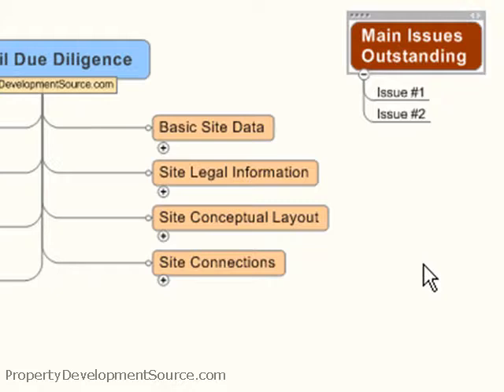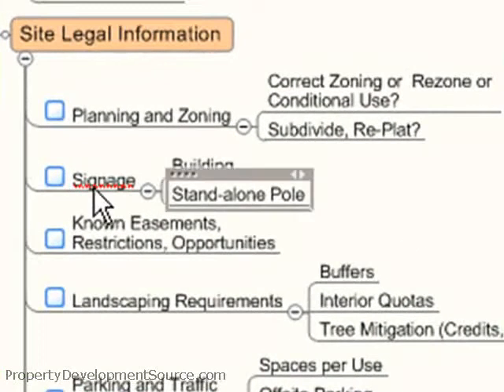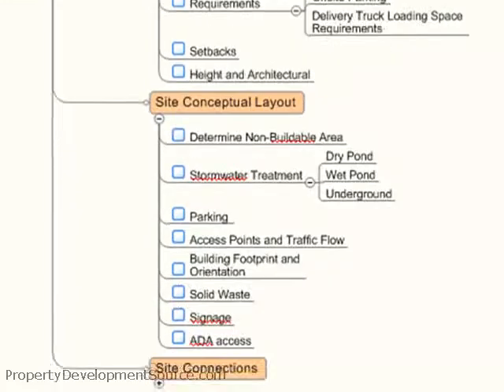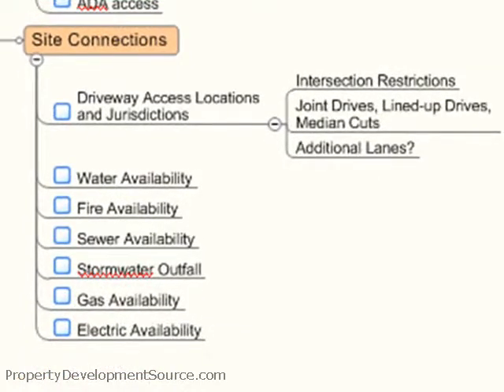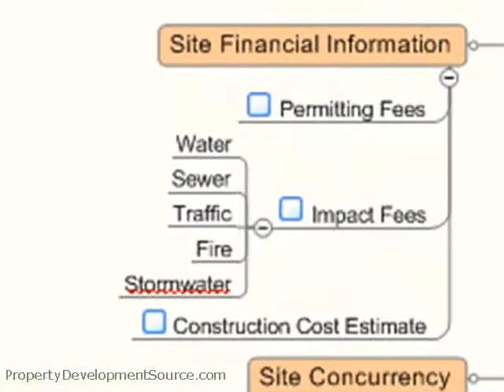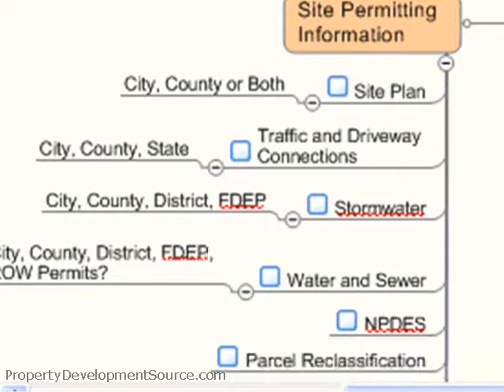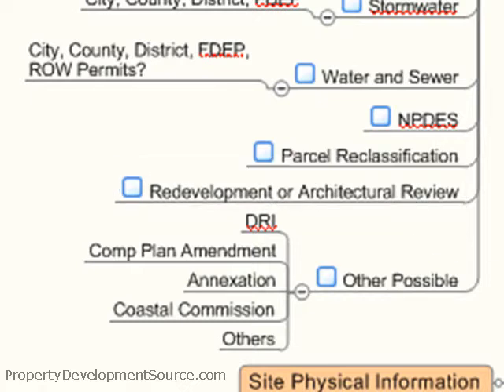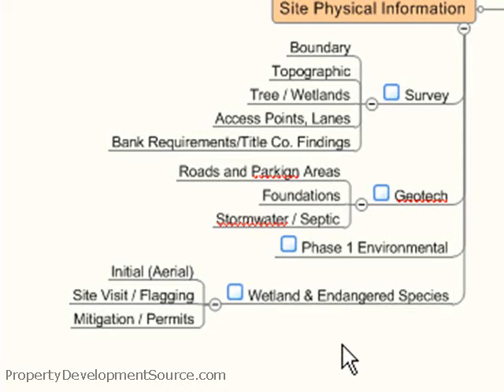Land Due Diligence Checklist Video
showing the land Due Diligence Checklist that the engineers in their office actually use.